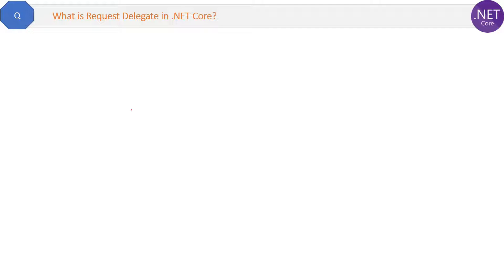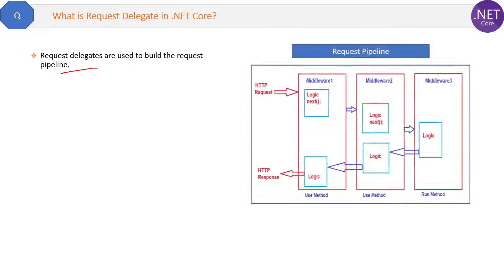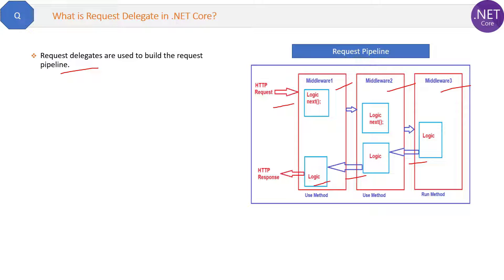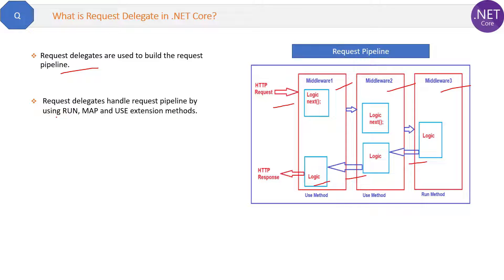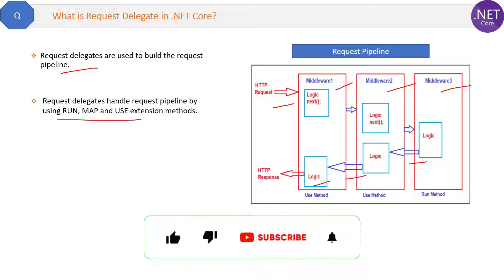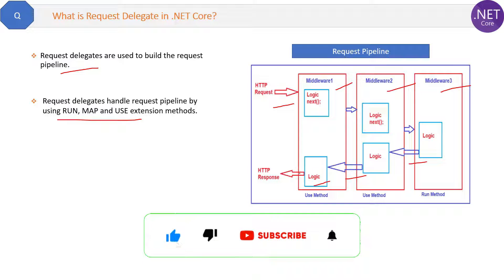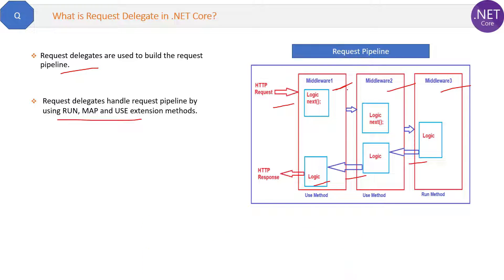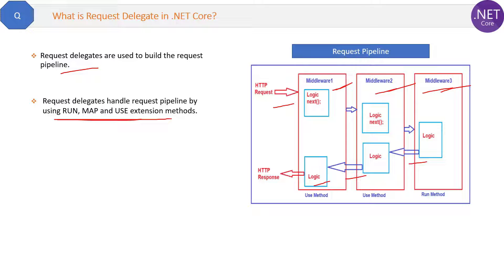What is Request Delegate?